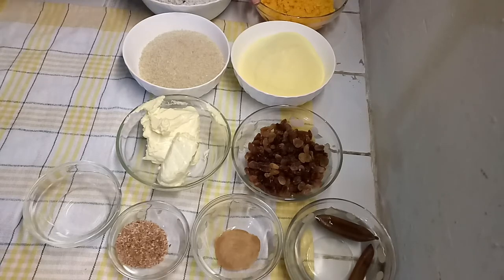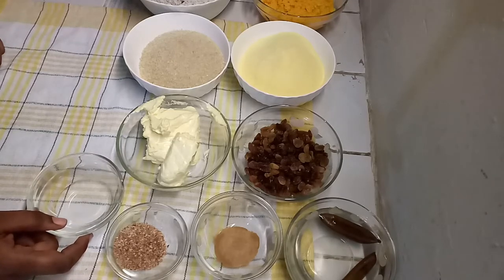Trini paime recipe/ conkie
Ingredients:

2 cups of pumpkin
2 cups of cornmeal
1 whole grated coconut
8 oz Blue Band Butter at room temperature
1 tablespoons of cinnamon powder
1 tablespoons of nutmeg
1 cup of raisins
1 tablespoons of Almond Essence or Vanilla Extract.
10 banana leaf or foil paper
2  ciliment leaves
1/2 of water

Thank you guys so much for all your support